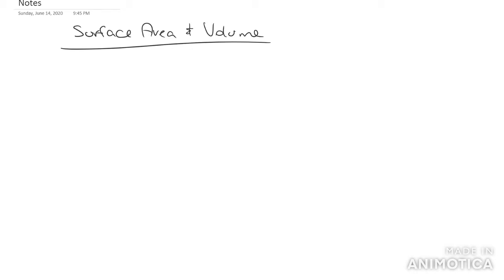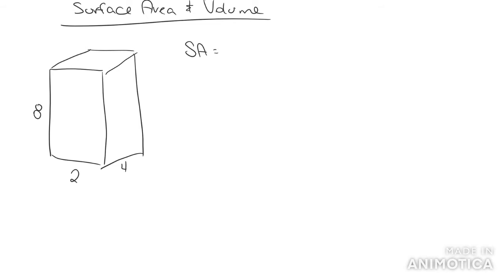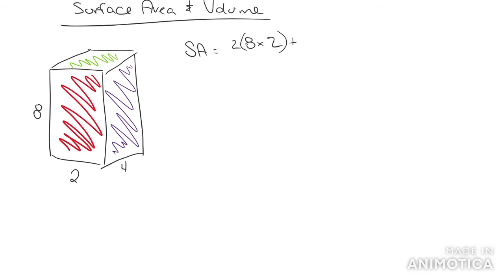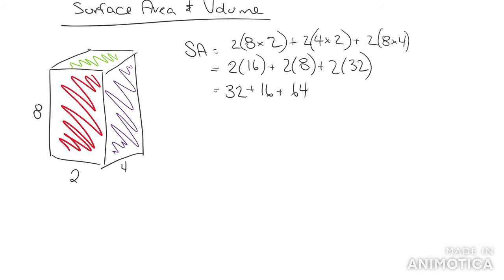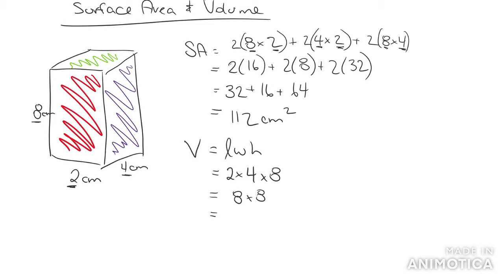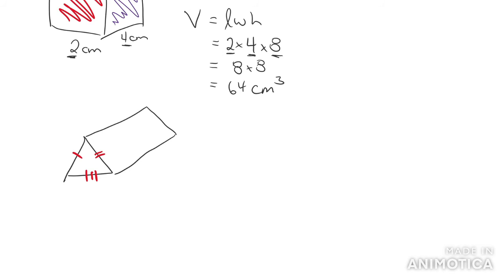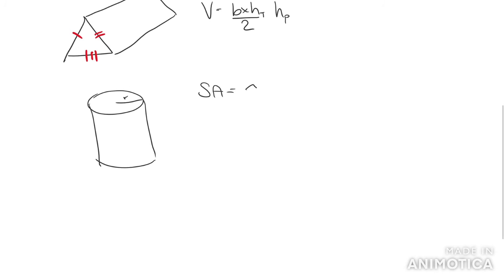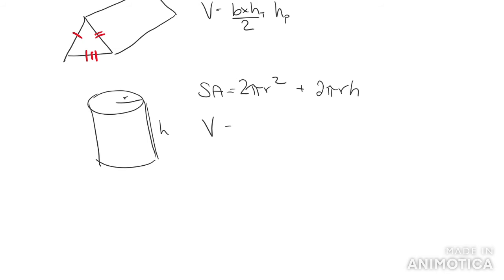Math 8 Surface Area and Volume Review